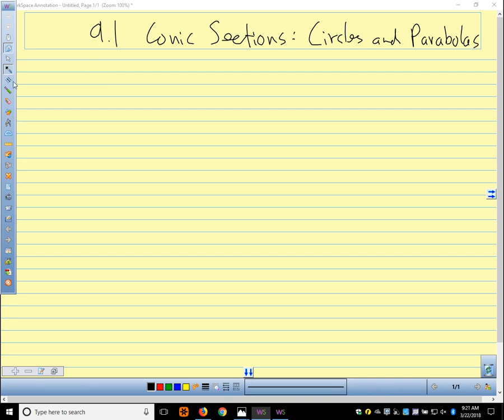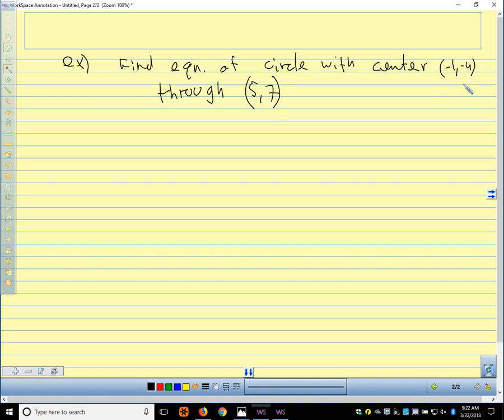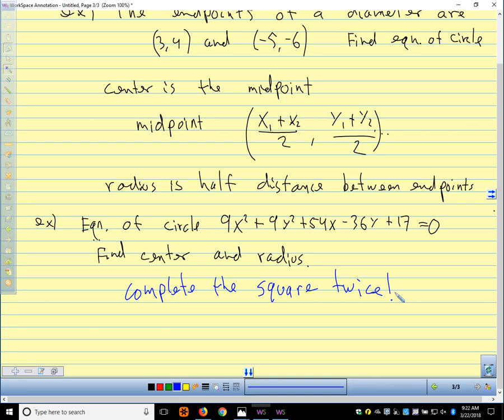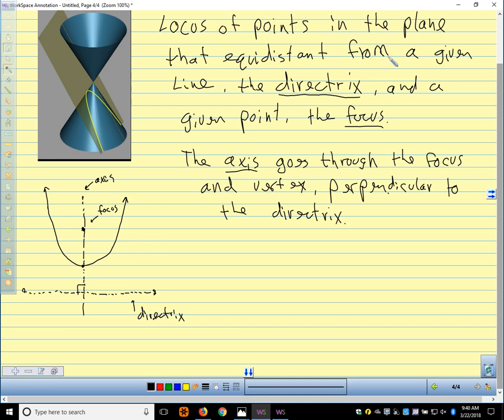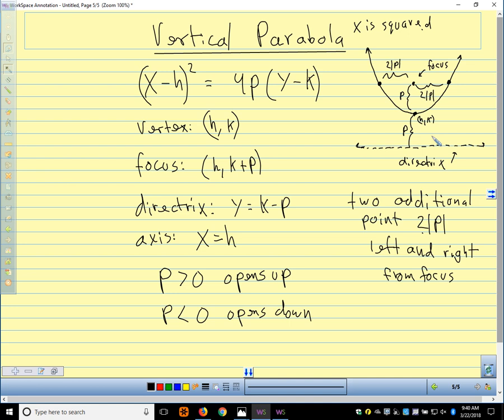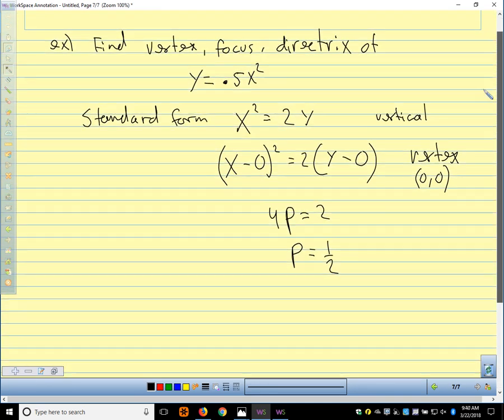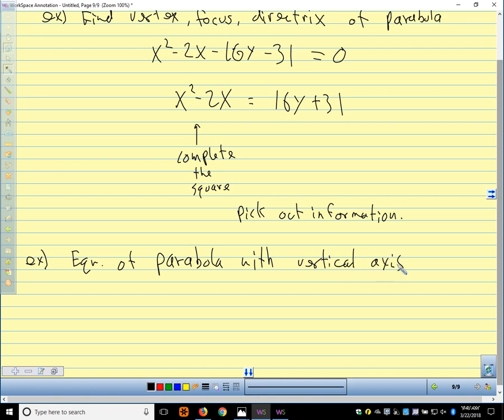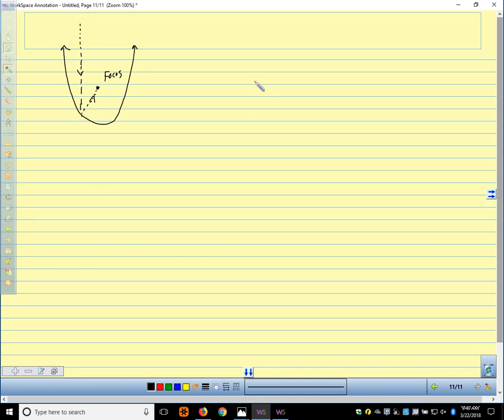Adv Pre Calc 2018 9.1 Circles and Parabolas